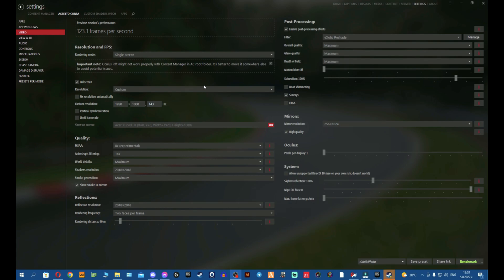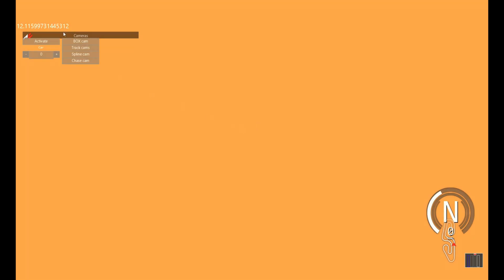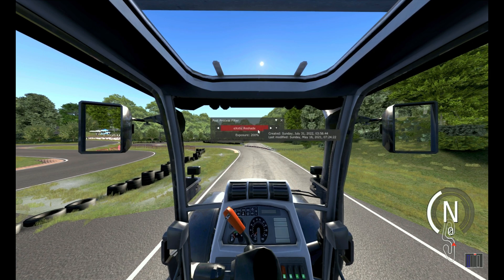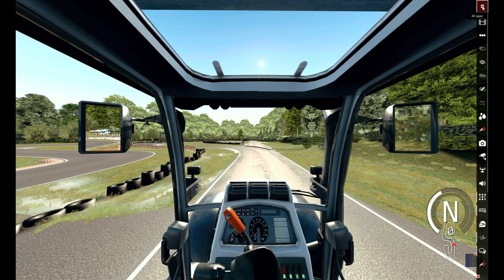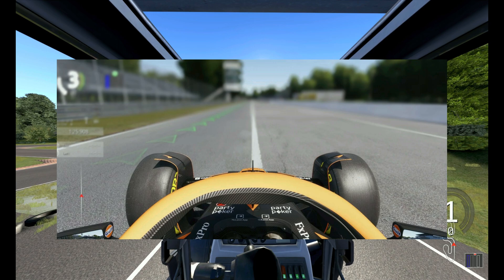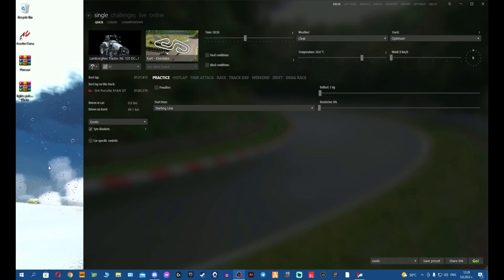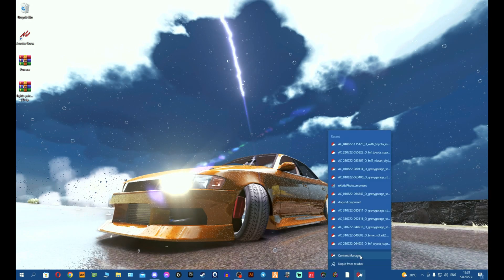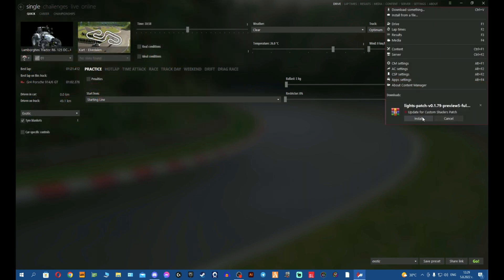Three Bug Fixes For Assetto Corsa | Orange Screen, Reshade Bug, Can't Install Two Things At Once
Here is how to fix some simple problems in Assetto Corsa

▶️ Timestamps ▶️
0:00 Intro & Summary
0:27 Orange Screen
2:07 Reshade Blurry Game or Texture Issue
2:50 CSP Bug When Installing in CM
4:36 Outro